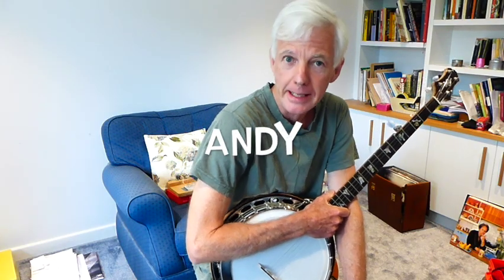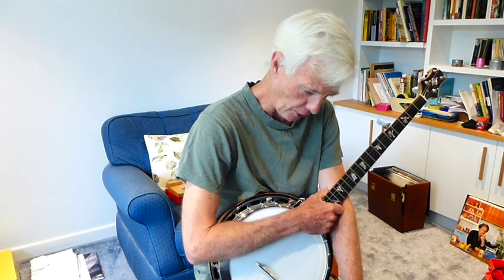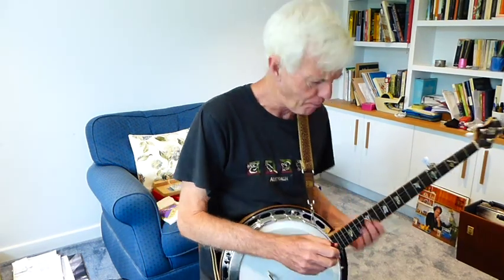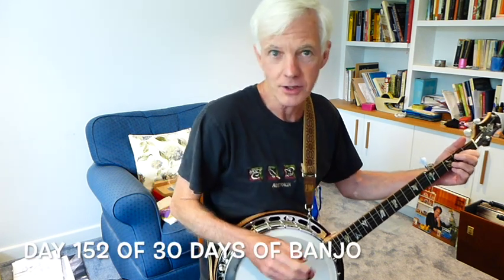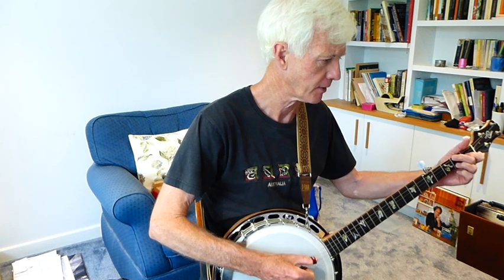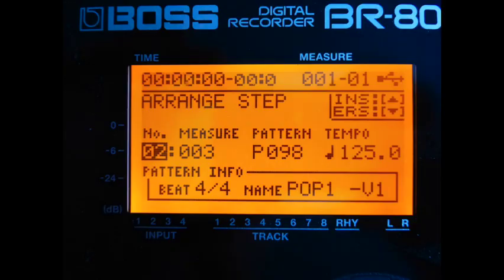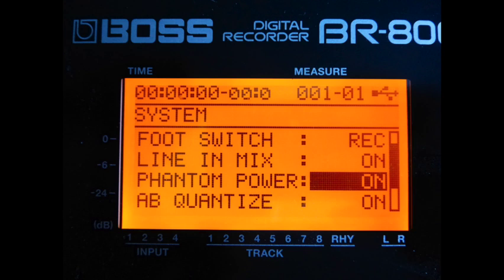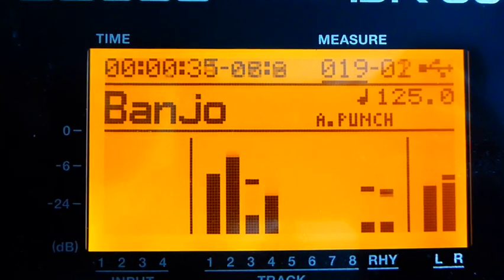Learning Banjo - Progress Report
Learning something new is a good thing to do, they tell me. I've decided to learn to play the banjo. This is a progress report. It is a lot of fun!

It is quite possible to learn new skills later in life. You have more time to practice. It just takes a bit of motivation.